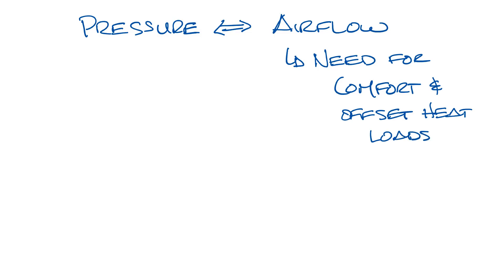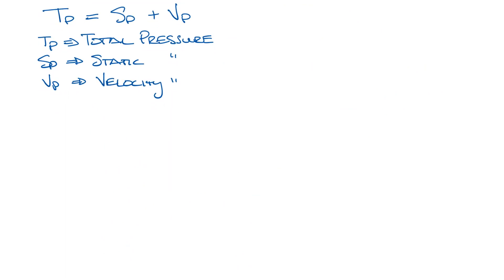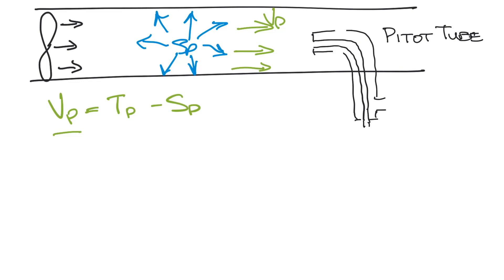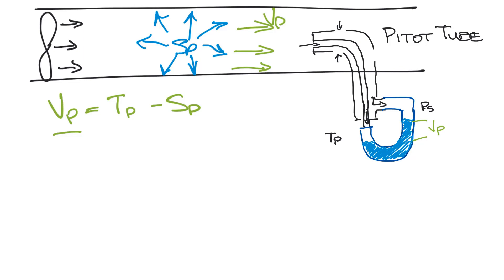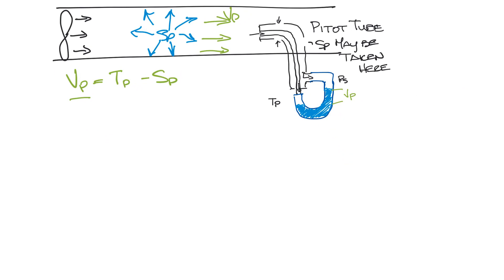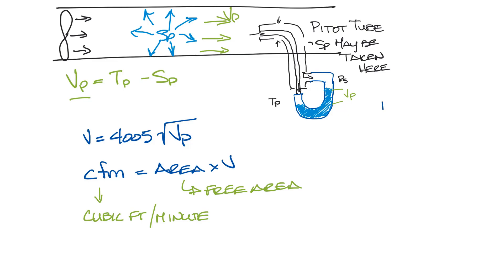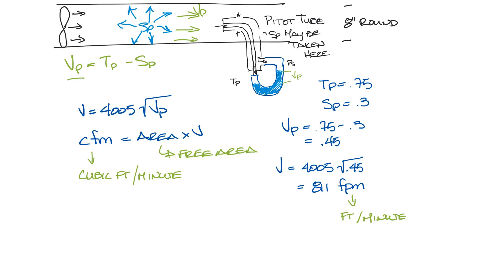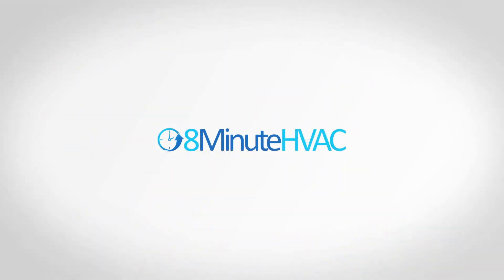Pressure Basics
Today's video is a brief overview of total pressure, static pressure, and velocity pressure and how they relate to airflow in HVAC systems.